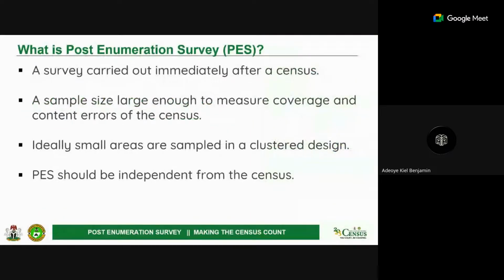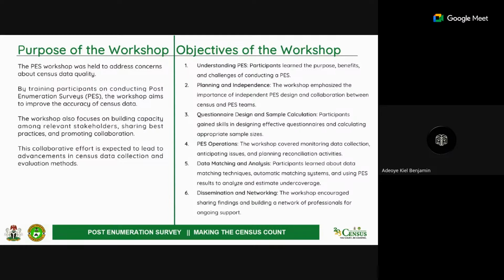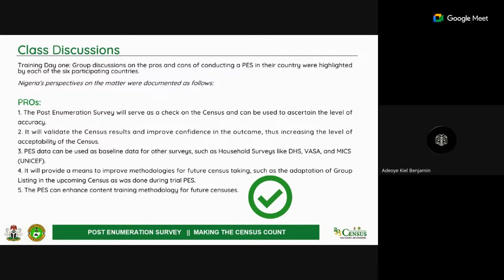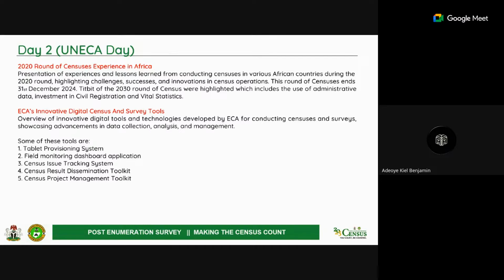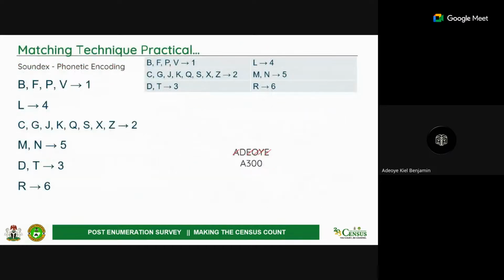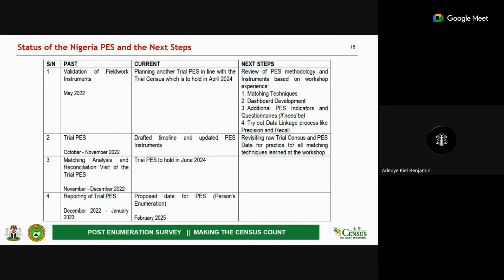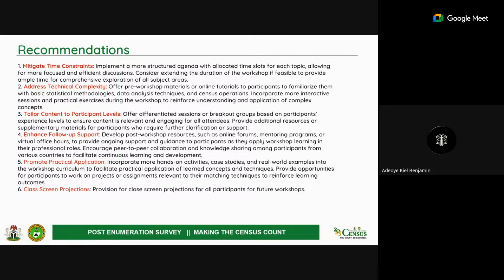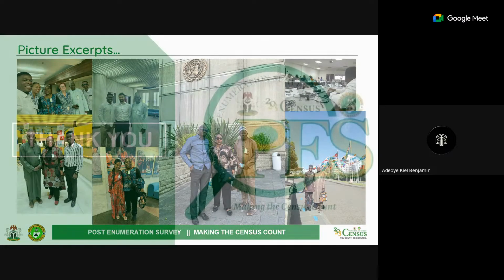Step Down Training for International Conference Trainings - NPC - Day 5